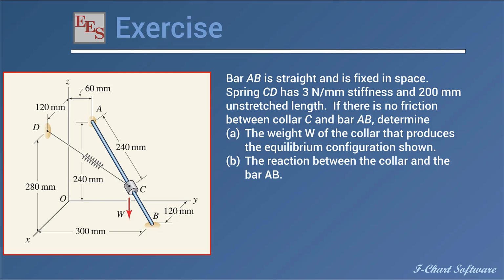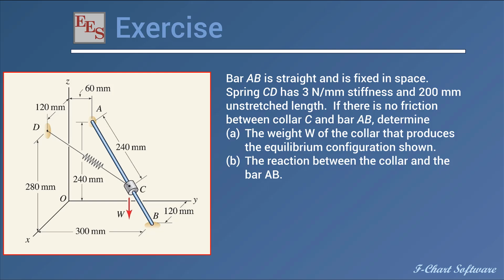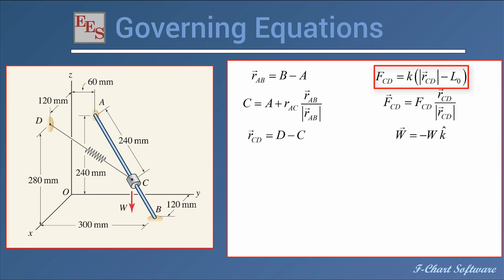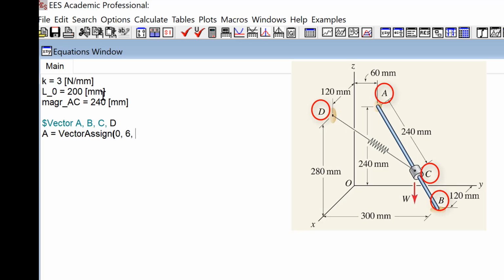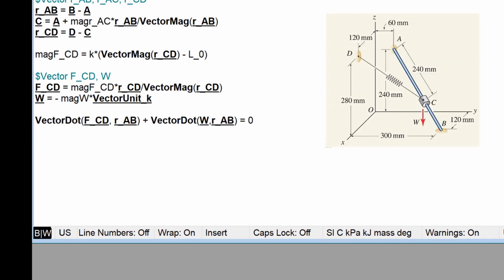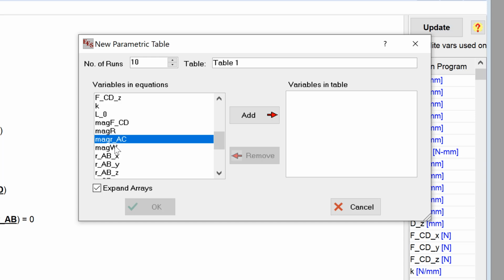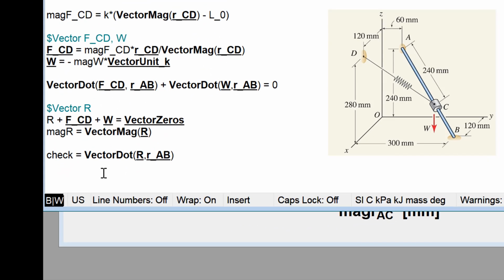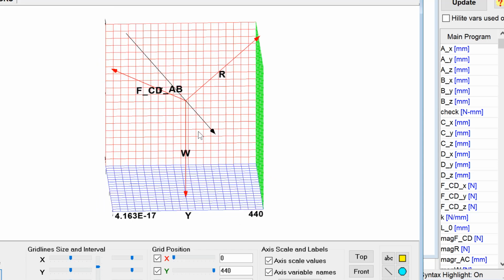Example E3.4 Summing Forces in a Direction other than x, y, or z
This example shows how to use the VectorDot function to project forces in different directions.  It also illustrates the use of the $VectorPlot directive.
00:00 Example E3.4
00:18 Problem statement
01:20 Road Map
02:30 Derive Governing Equations
05:00 Solution in EES
08:30 Parametric Study
10:20 $VectorPlot Directive